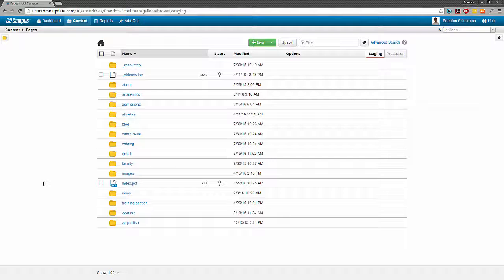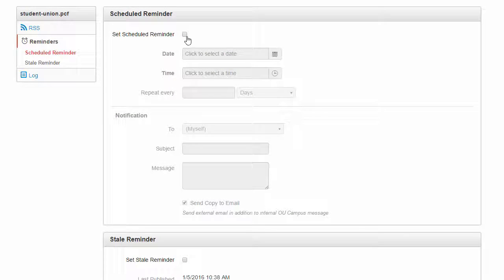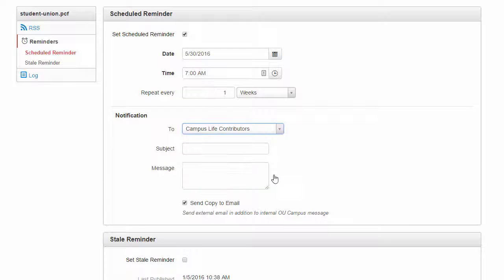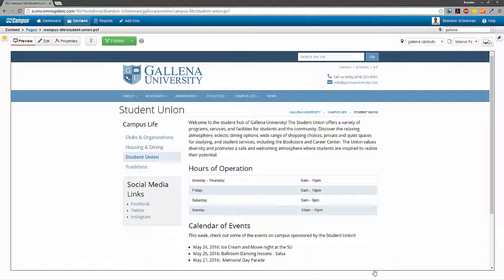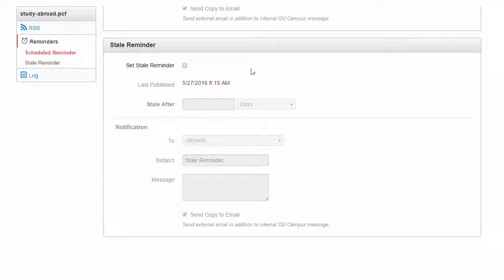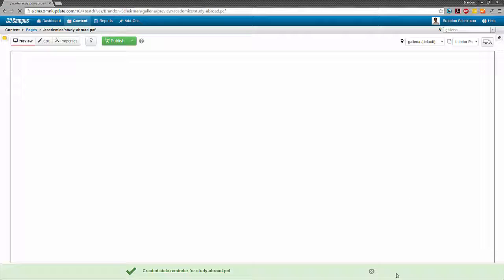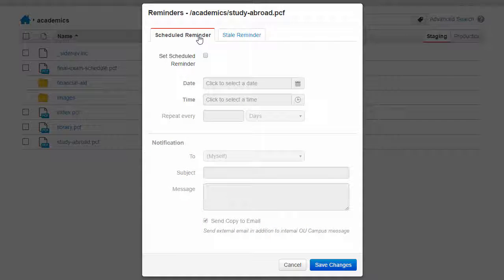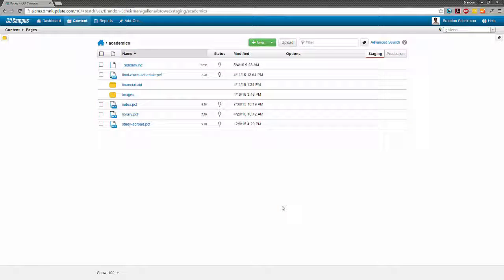Setting Reminders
This video discusses Scheduled and Stale Reminders, and shows how you can set them for pages and other content in your site.